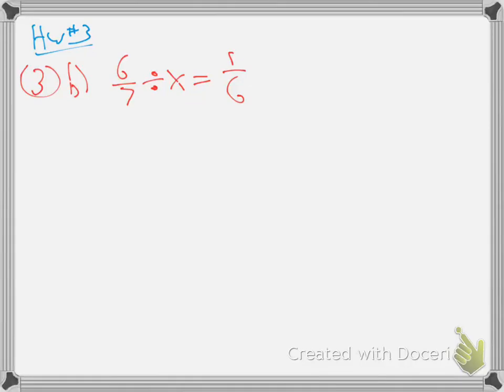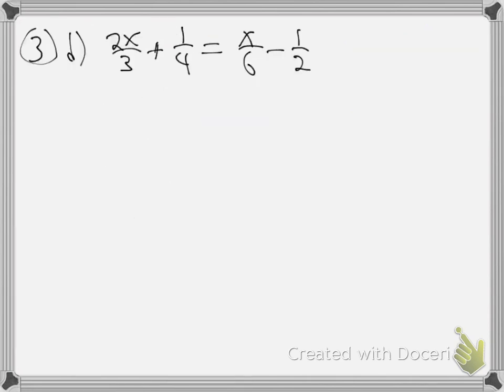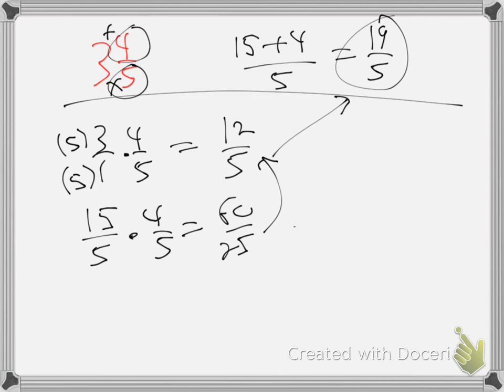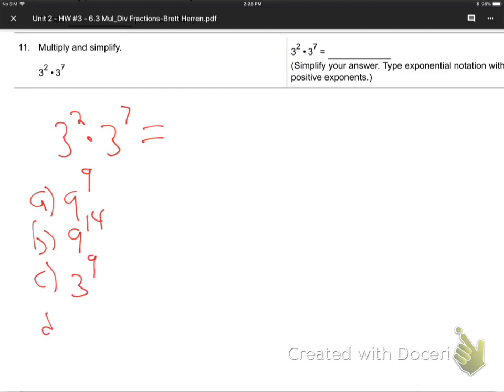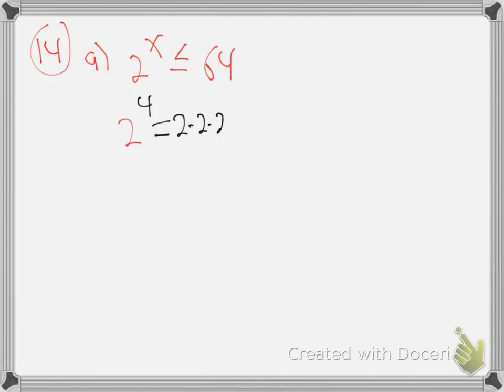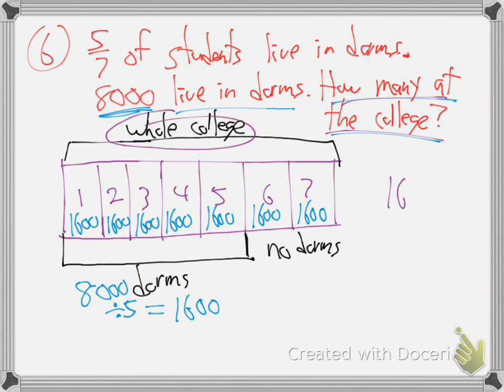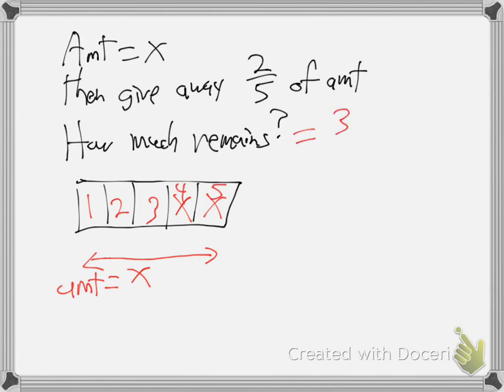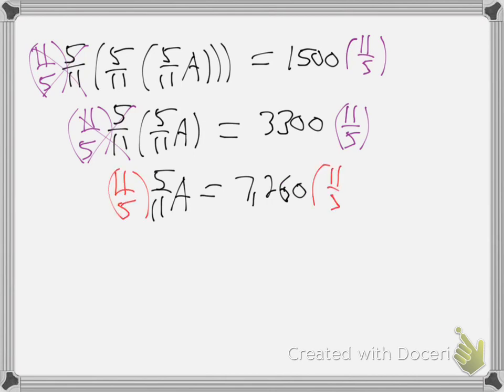m10a-u2 hw3 - part 2